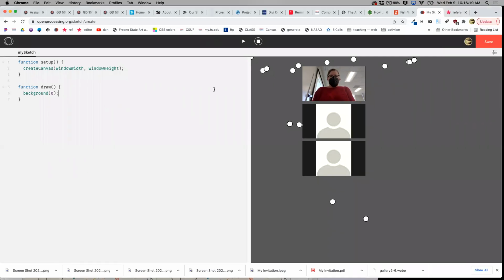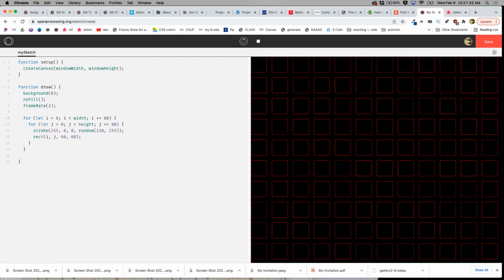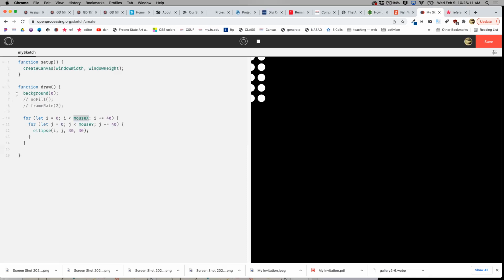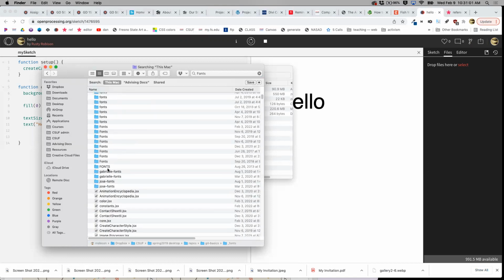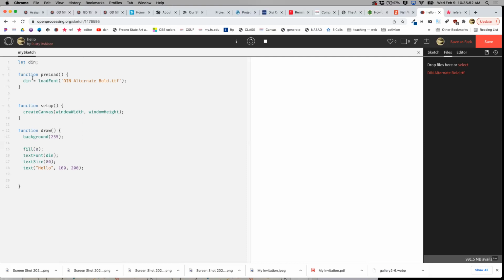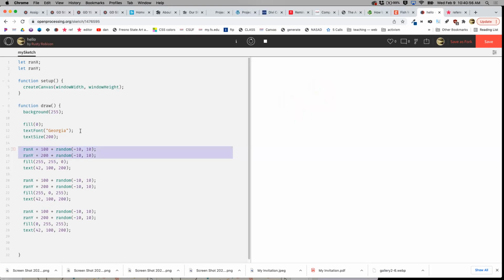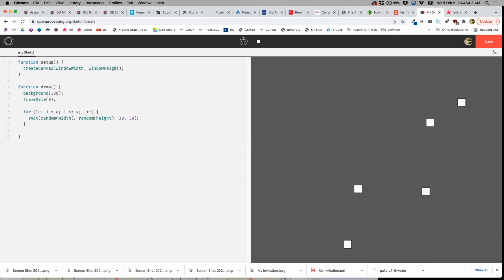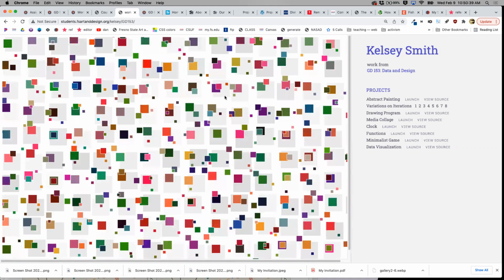GD 153 2/9/2022 Class, Loops